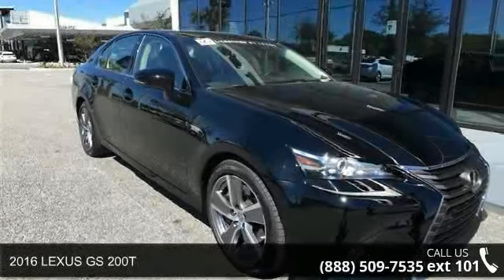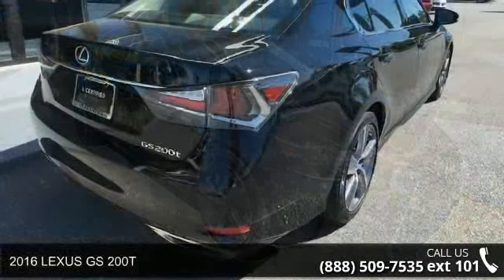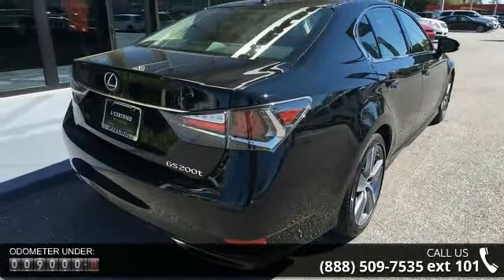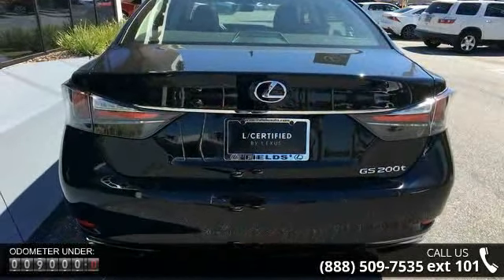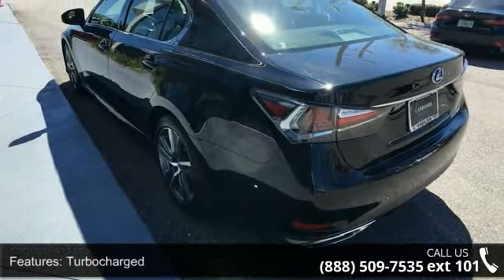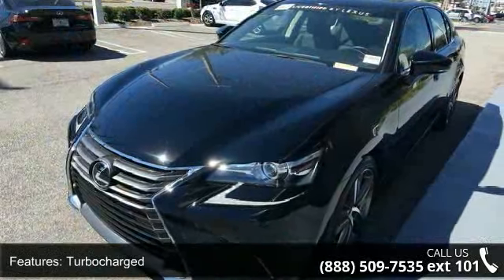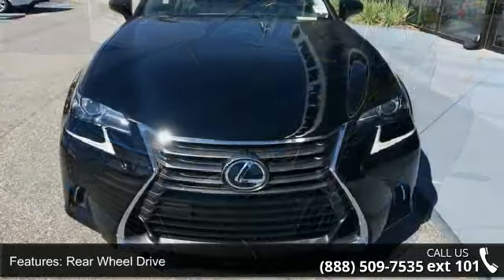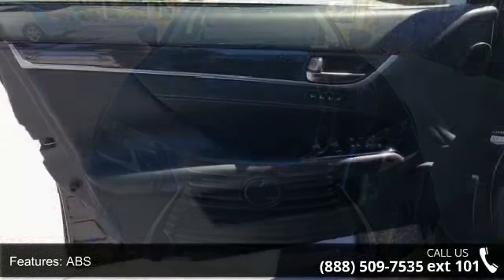2016 LEXUS GS 200T - Lexus Of Jacksonville - Jacksonvill...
Great Low Miles **Bluetooth **Satellite Radio **Navigation w/ 12.3 in Display **Backup Monitor **Moonroof **Drive Mode Select **Blind Spot Monitor/ Rear Cross Traffic Alert **Power Heated Mirrors **18 in Alloy Wheels** Dual-Zone Automatic Climate Control **Tilt/ Telescopic Steering Column **Homelink **Keyless Start/ Entry ** you for choosing Fields Auto Group...as part of our unique level of service, all of our customers enjoy automatic enrollment in our Fields Matters Loyalty Program. This program offers you and your vehicle a wide array of exclusive amenities such as; Complimentary Car Washes, 10% off Accessories and Clothing, Internet Work Stations, Fields Gourmet Coffee Bar and Ice Cream, Free Service Loaners with Scheduled Appointments, Local Shuttle, Free Wi-Fi and much more. Please call or visit us for complete Fields Matters details!